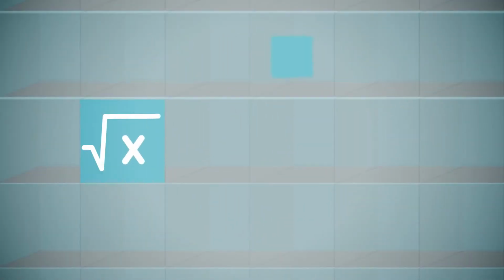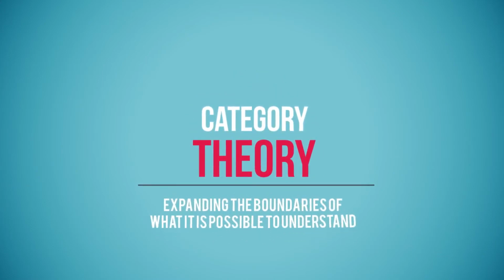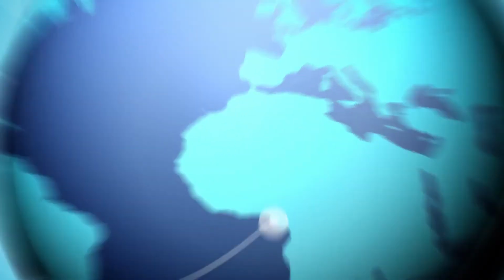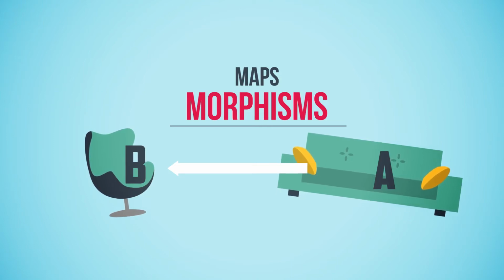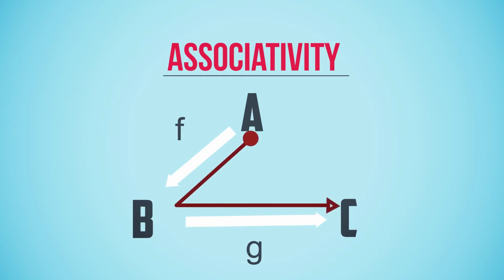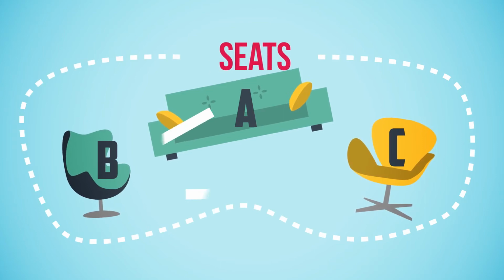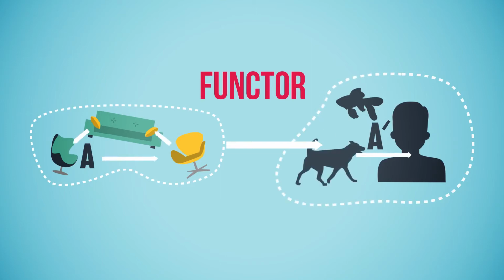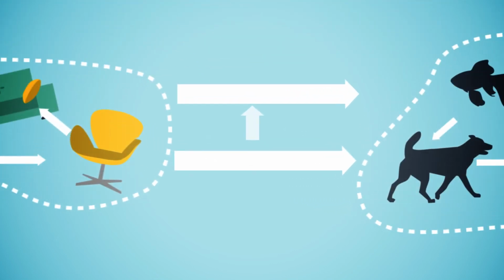An Introduction to Category Theory